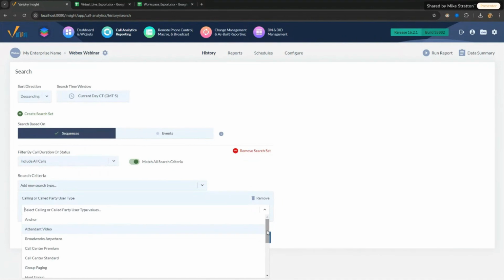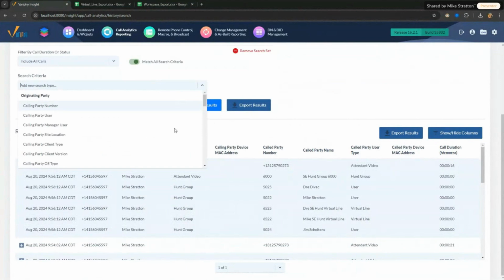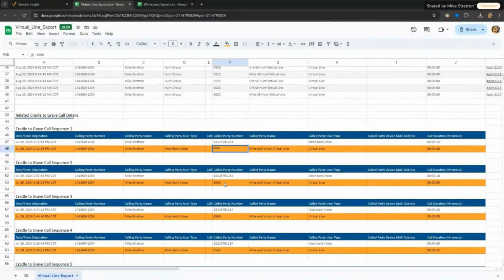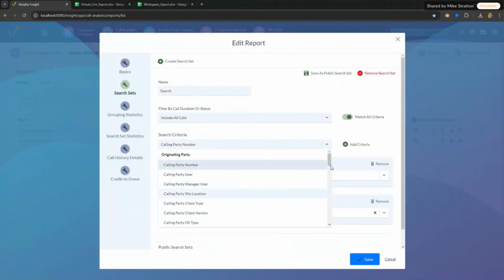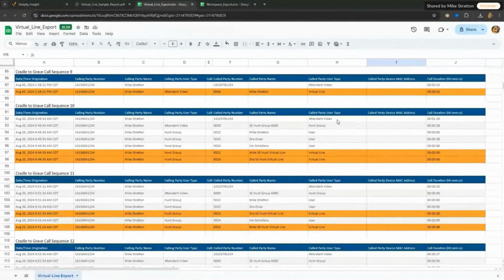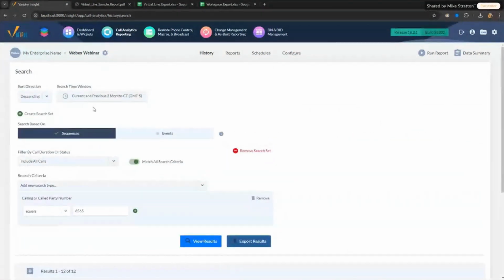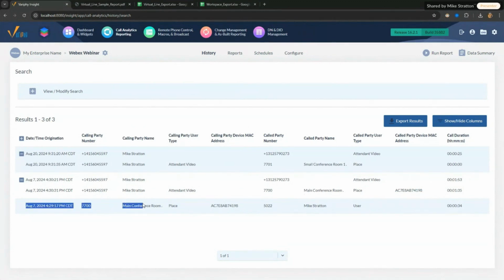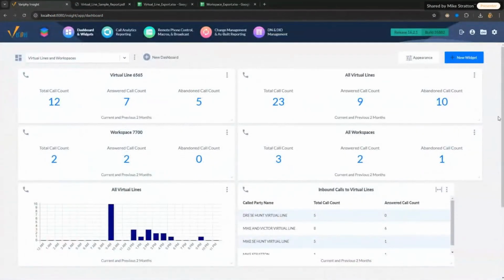Webex Calling: Reporting on Virtual Lines and Workspaces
Join Mike as he demonstrates how to effectively report on Virtual Lines and Workspaces in Webex Calling. Learn how to make the necessary adjustments for more accurate and insightful reporting, tailored to your organization’s needs.